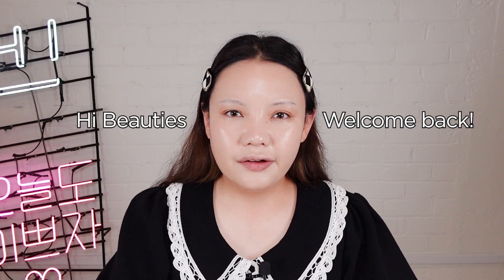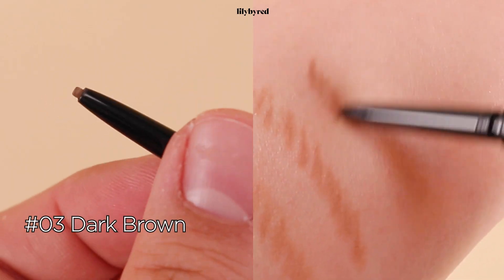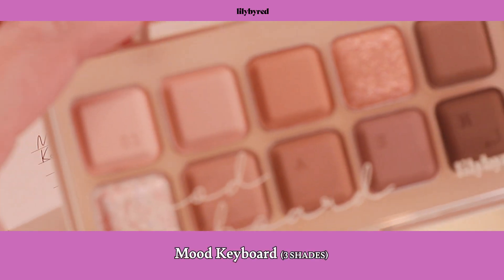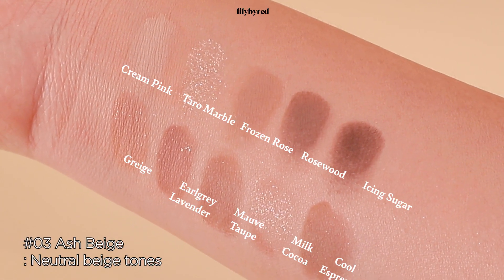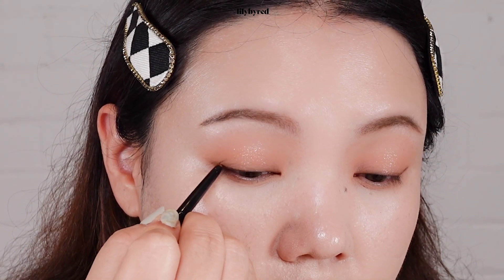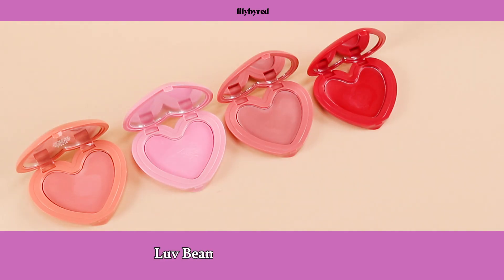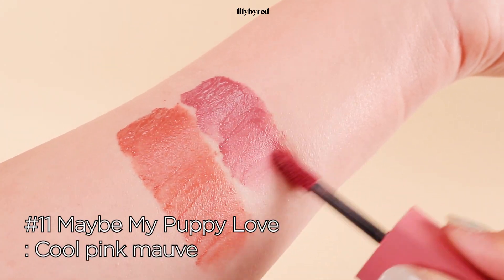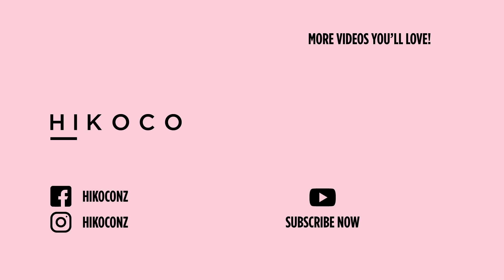GRWM in Lilybyred (+swatches) 🍧❤️ | NewArrivals | HIKOCO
Summer is calling for a warm peachy makeup look 🍑It’s the perfect timing to put Lilybyred to the test! Get ready with Hara as she gives you all the details! GRWM, swatches and intro on each products from lilybyred

🐰 Product List

0:00 Intro
01:10 Skinny Mes Brow Pencil
02:36 Skinny Mes Brow Mascara
03:40 Mood Keyboard
06:17 Starry Eyes AM9 to PM9 Slim Gel Eye Liner
06:58 AM9 to PM9 Survival Penliner
07:49 Smiley Aegyosal Eyeliner
08:32 Luv Beam Cheek Balm
09:33 Mood Liar Velvet Tint

LIKE if you want more GRWM videos from HIKOCO